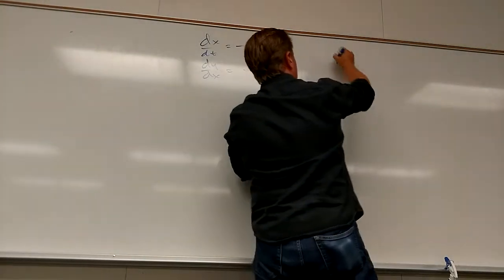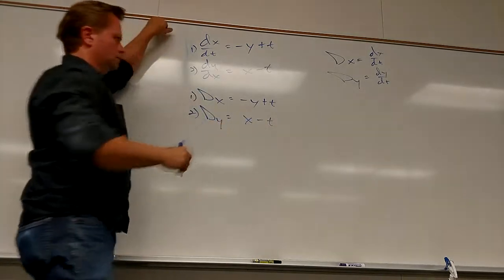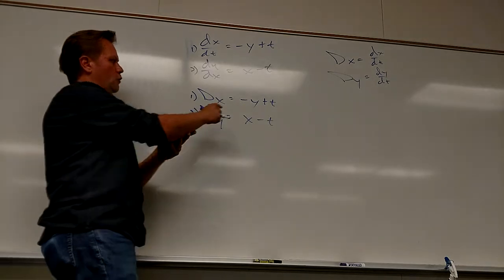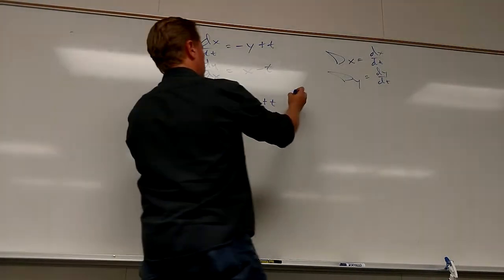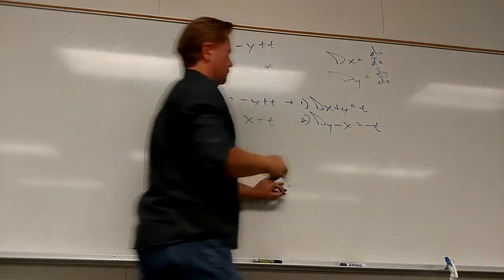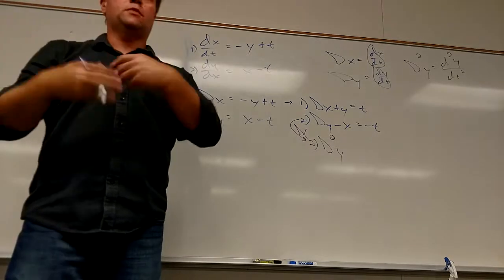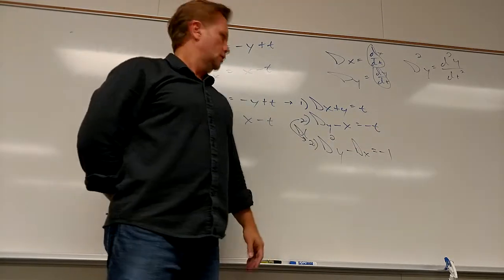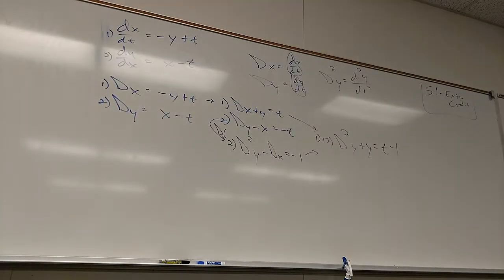Math 285, Apr 16 Lecture, part 1